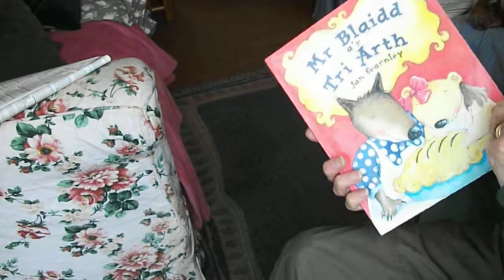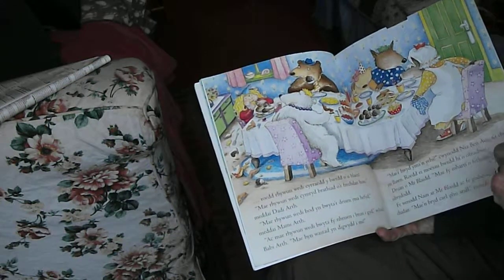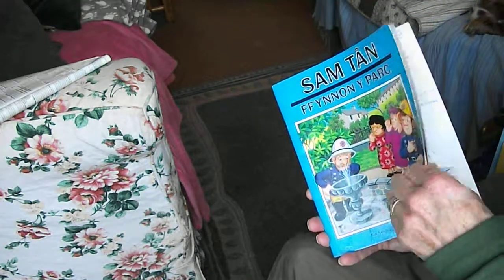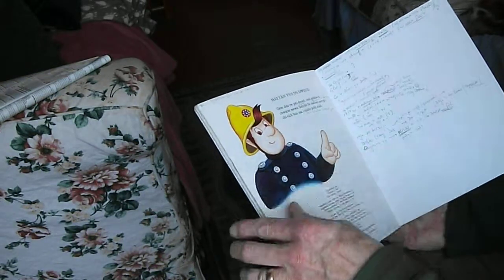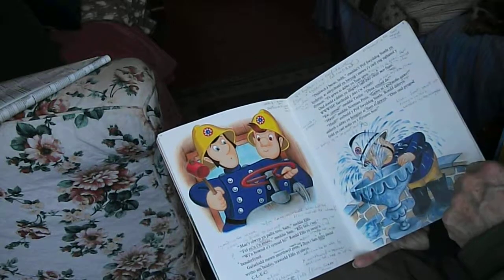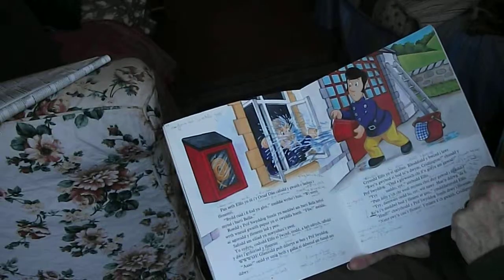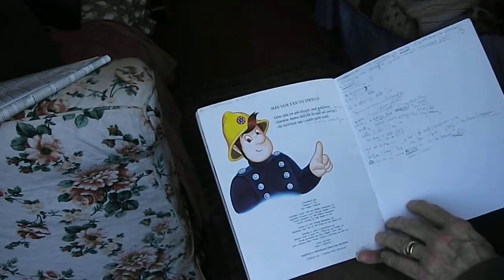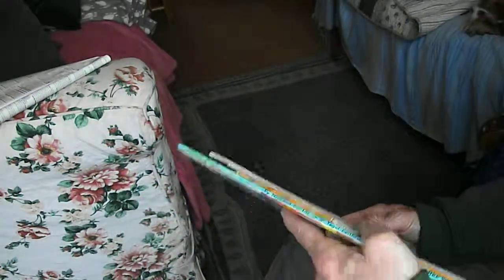Learn Welsh by reading children's books ... part 2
Here I run through some brilliant Welsh books for getting a little bit further up from tiny board books. but they are still packed with silly drawings to help you... perfect!